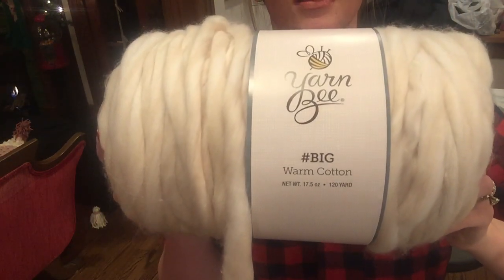Chunky Arm-Knit Blanket Tutorial (Intro)